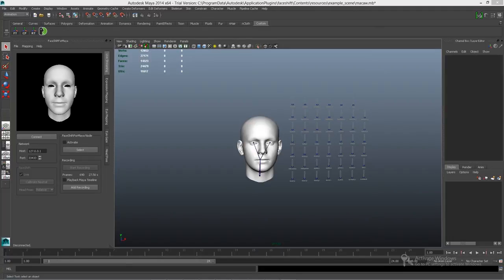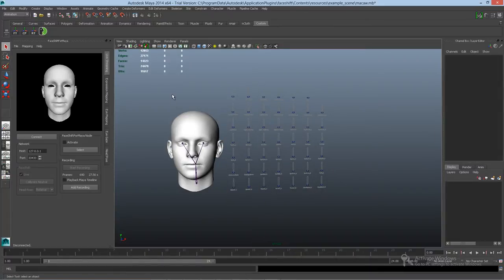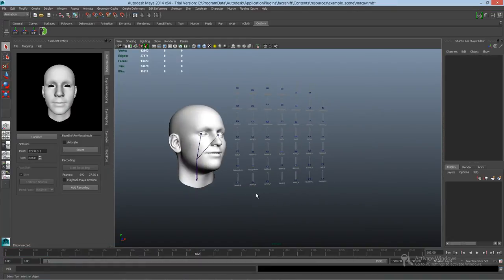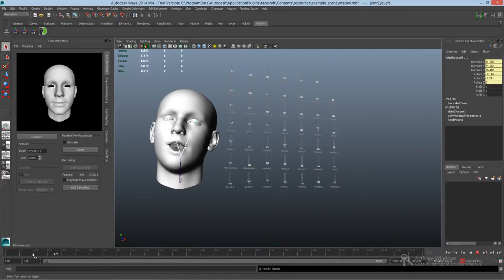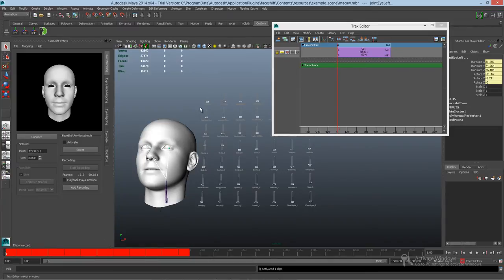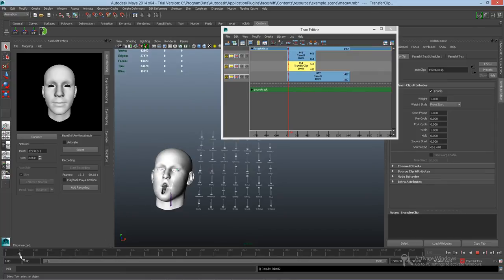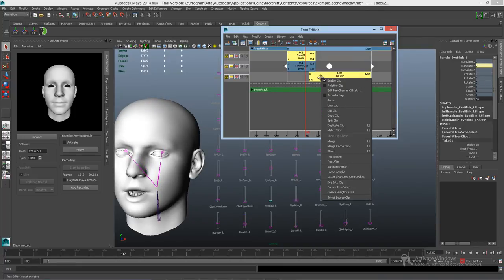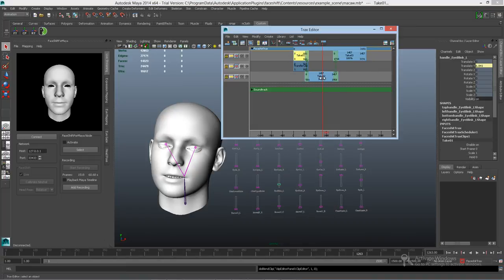Using Faceshift with Maya Trax Editor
In this Video i'm showing how to easily Blend different Takes done inside Faceshift with the Maya Trax Editor.